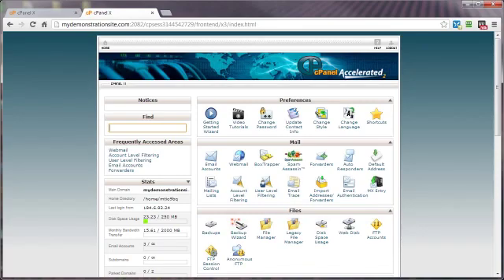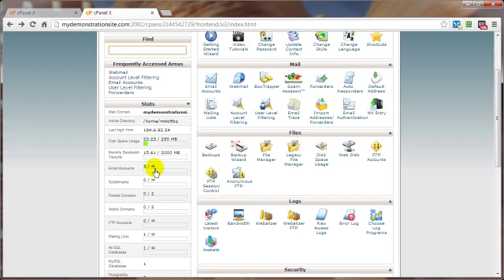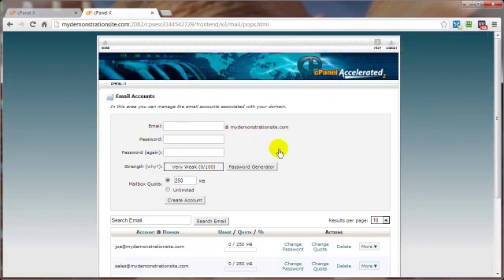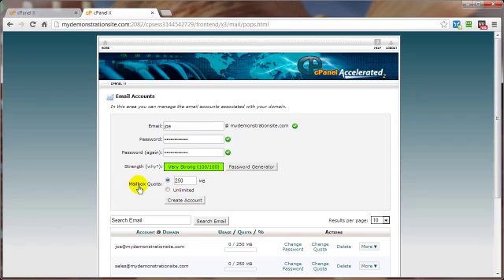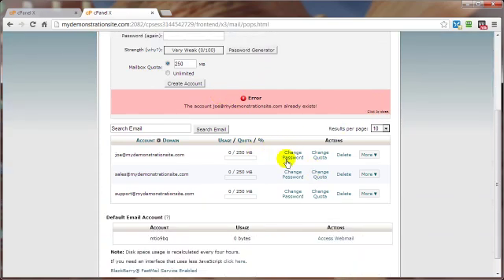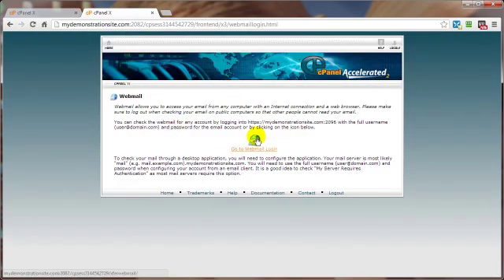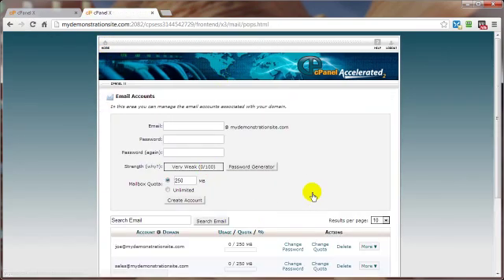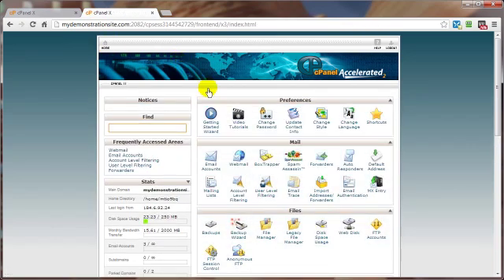vid02 CreateEmail cPanel